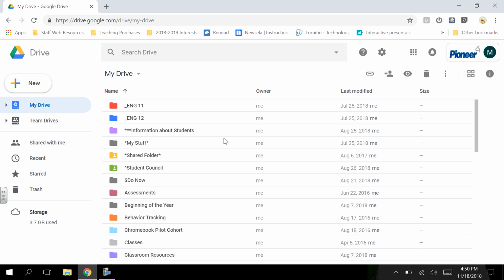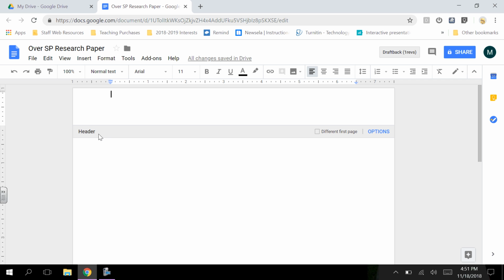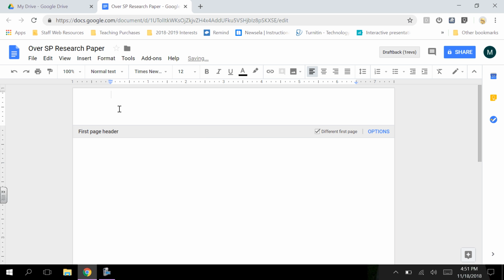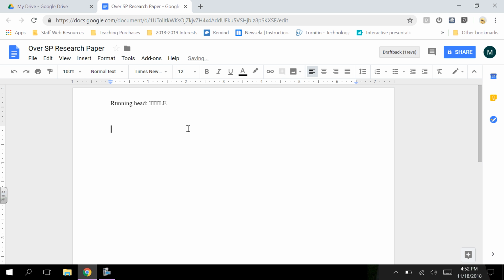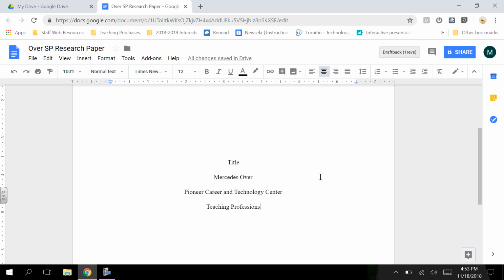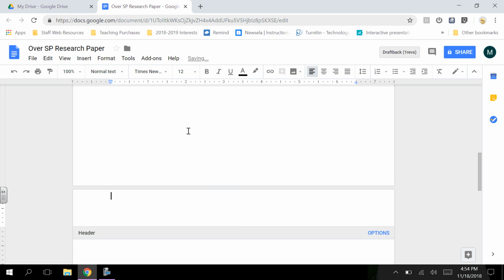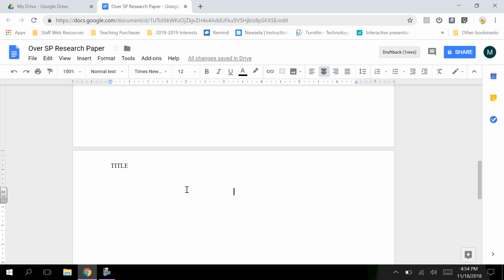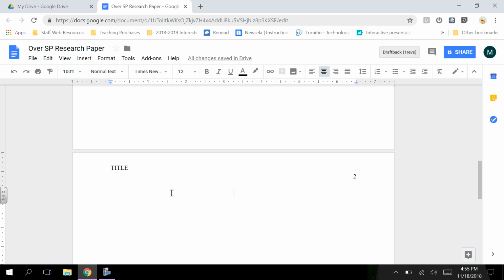Title Page Setup - Senior Project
This video shows how to set up the title page of the Senior Project Research Paper.